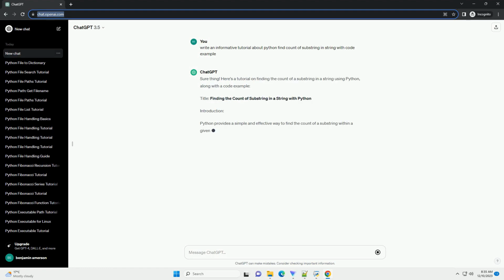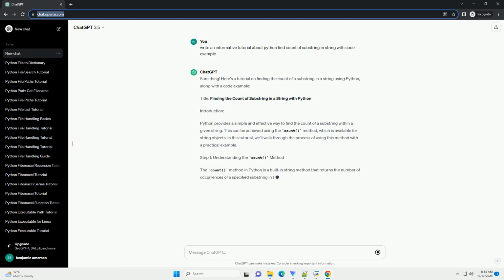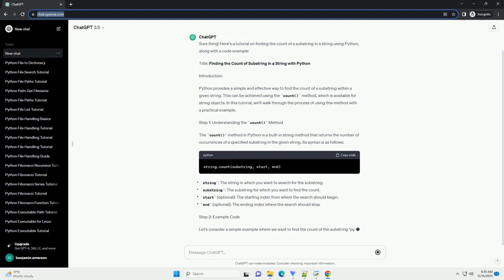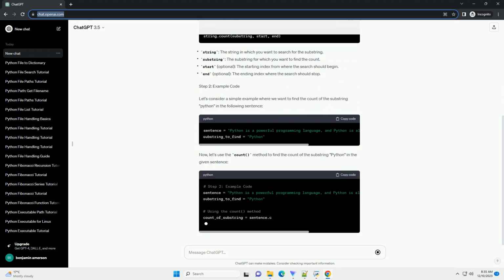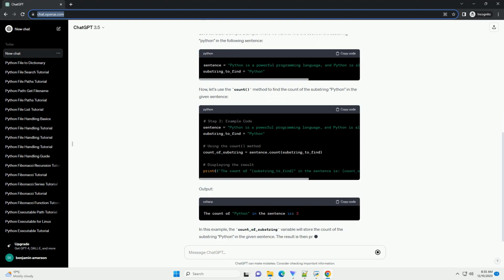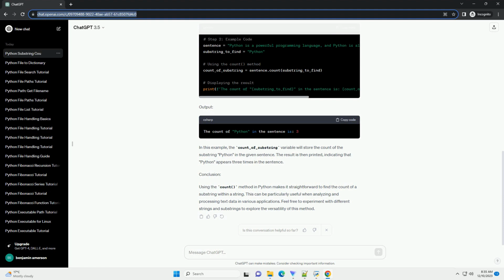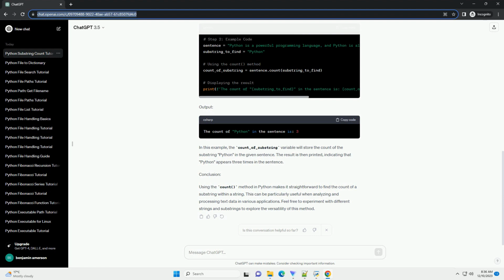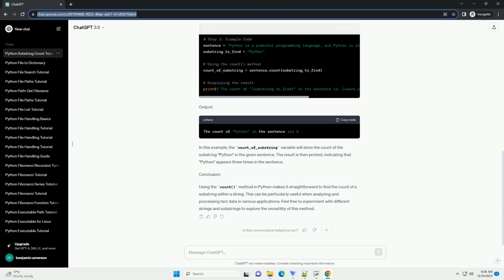python find count of substring in string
Sure thing! Here's a tutorial on finding the count of a substring in a string using Python, along with a code example:
Title: Finding the Count of Substring in a String with Python
Introduction:
Python provides a simple and effective way to find the count of a substring within a given string. This can be achieved using the count() method, which is available for string objects. In this tutorial, we'll walk through the process of using this method with a practical example.
Step 1: Understanding the count() Method
The count() method in Python is a built-in string method that returns the number of occurrences of a specified substring in the given string. Its syntax is as follows:
Step 2: Example Code
Let's consider a simple example where we want to find the count of the substring "python" in the following sentence:
Now, let's use the count() method to find the count of the substring "Python" in the given sentence:
Output:
In this example, the count_of_substring variable will store the count of the substring "Python" in the given sentence. The result is then printed, indicating that "Python" appears three times in the sentence.
Conclusion:
Using the count() method in Python makes it straightforward to find the count of a substring within a string. This can be particularly useful when analyzing and processing text data in various applications. Feel free to experiment with different strings and substrings to explore the versatility of this method.
ChatGPT